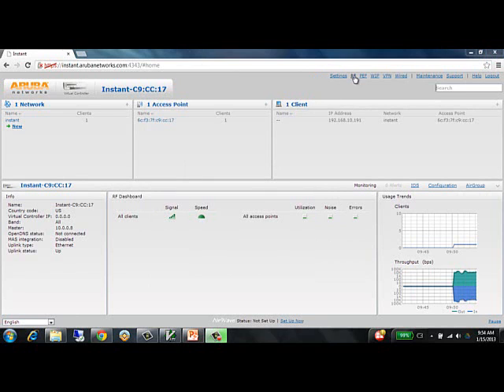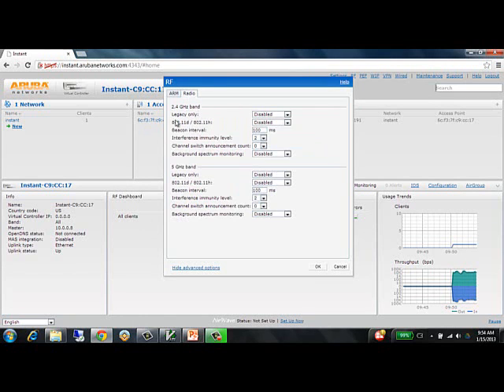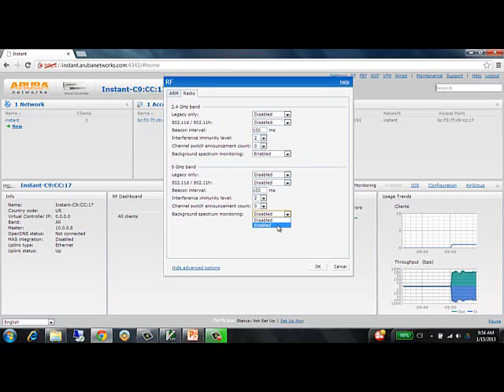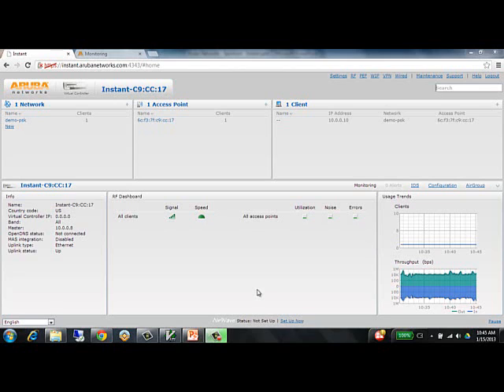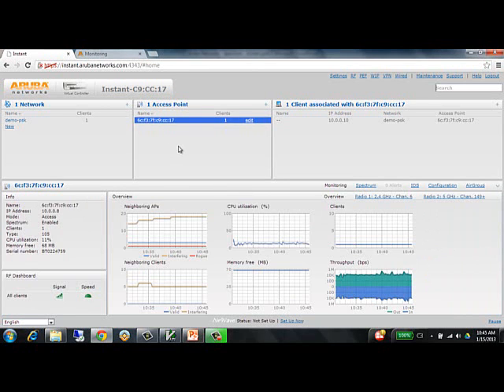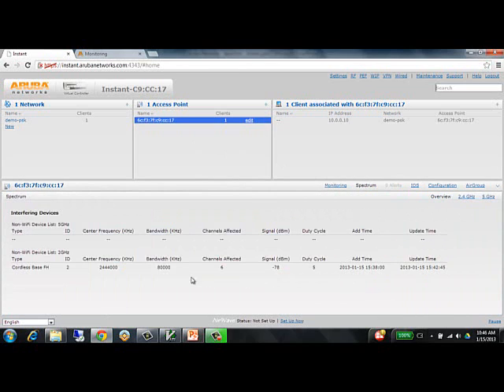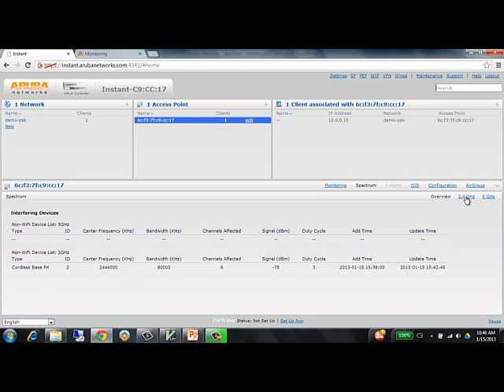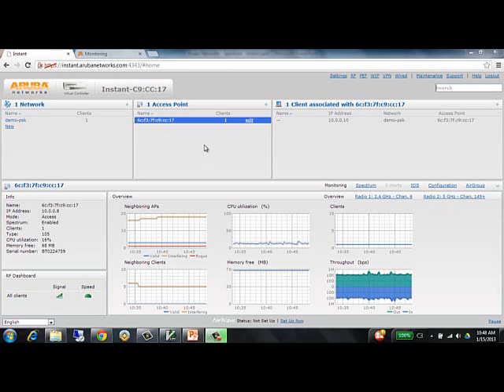Aruba Instant Access Points, Background Spectrum Analysis